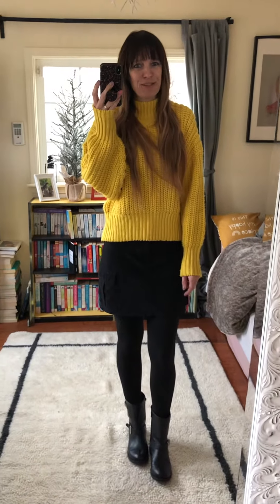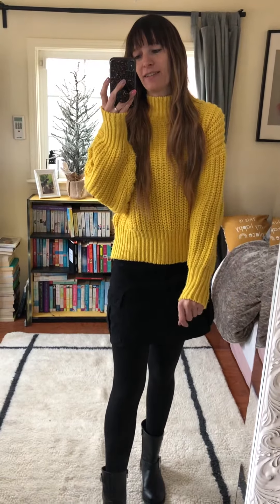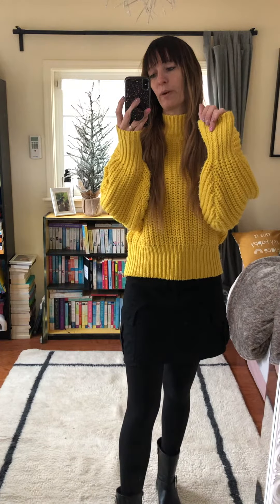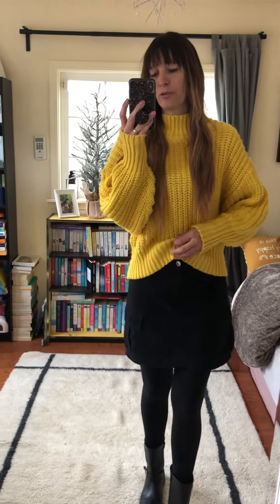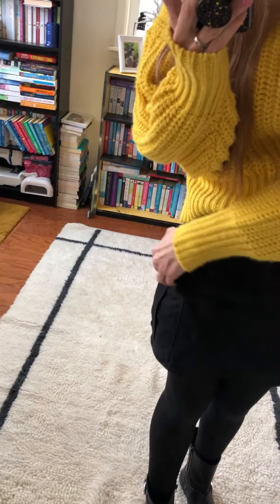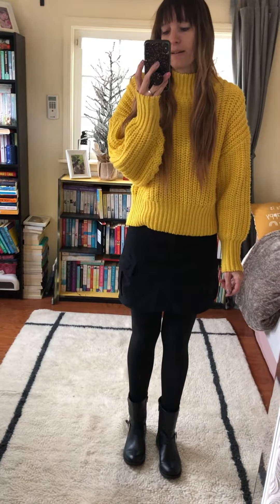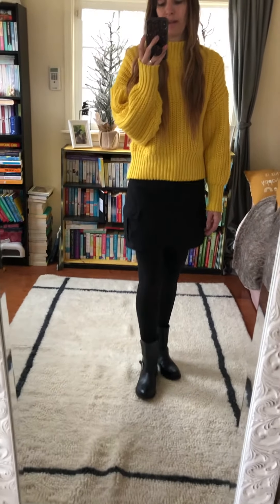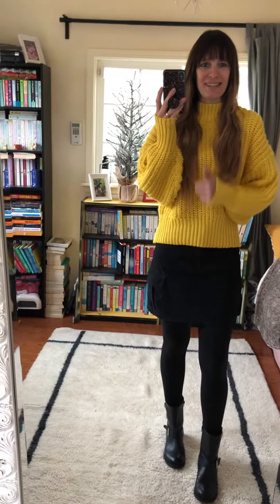Pop of Yellow to brighten your day